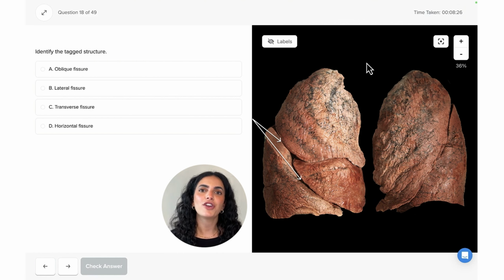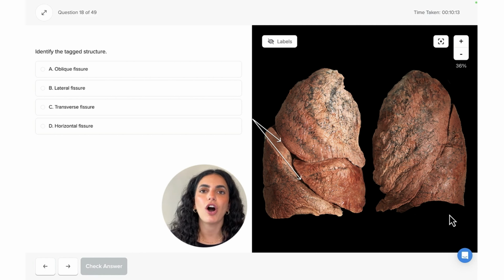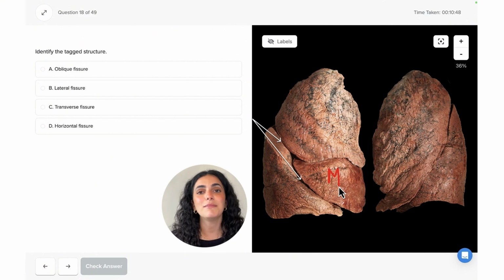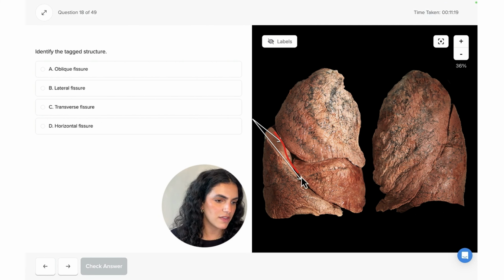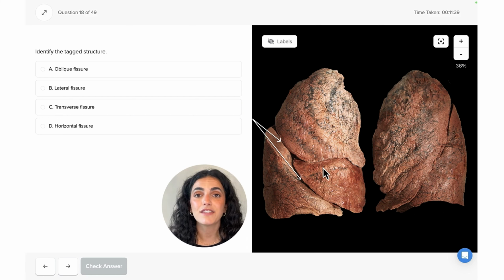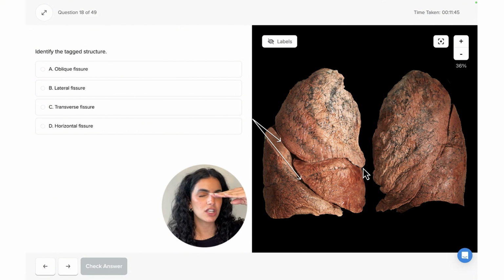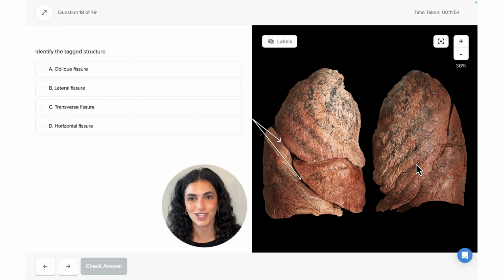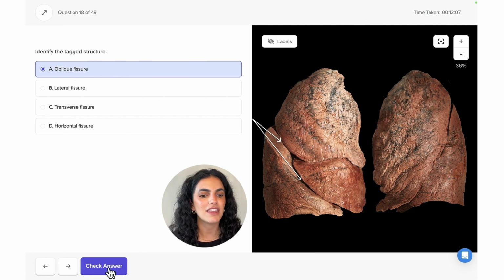Anatomy of the Lungs | Can you identify this structure? | Med School Bootcamp